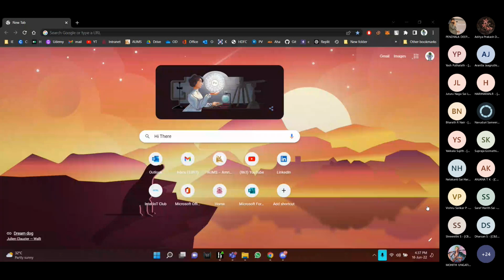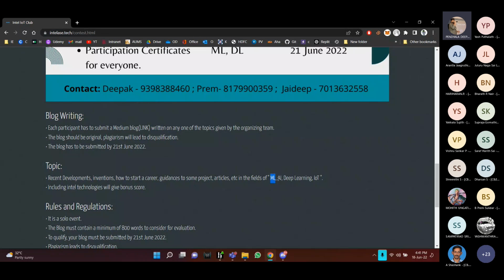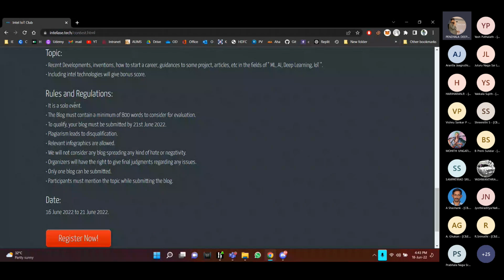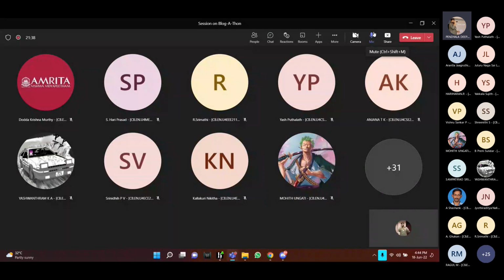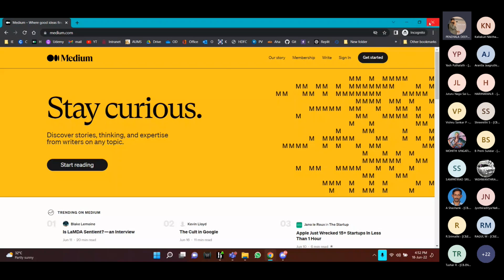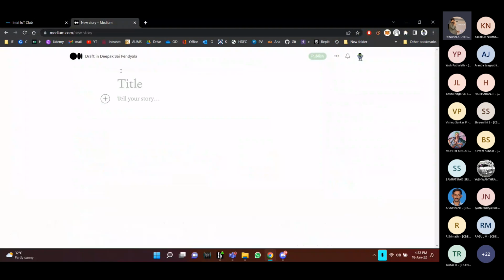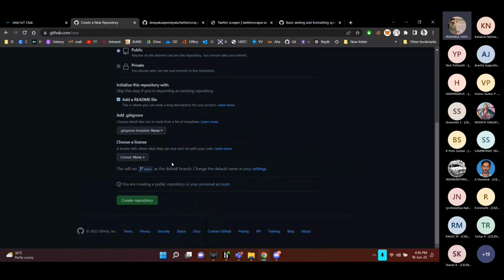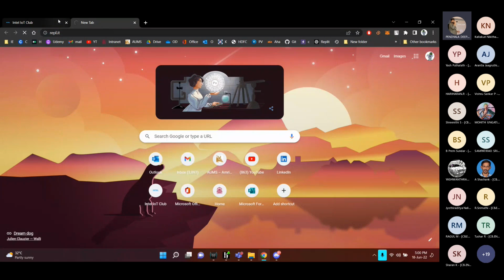Session on Blog-A-Thon || Intel IoT Club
This session is about "Blog-A-Thon" contest organised by Intel IoT Club.

Thanks to everyone for attending the event.